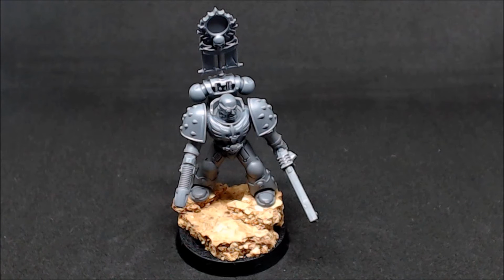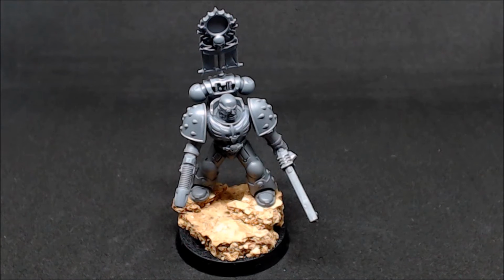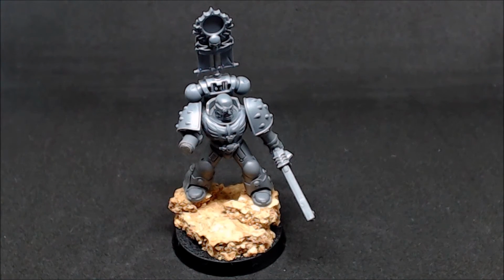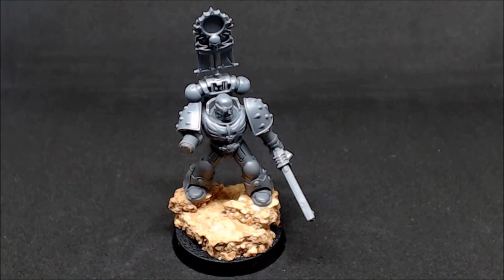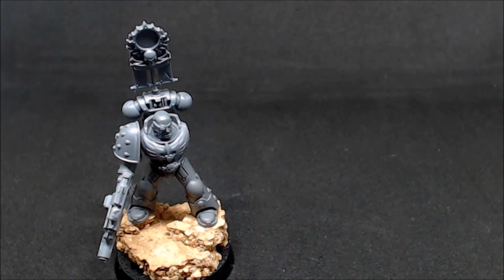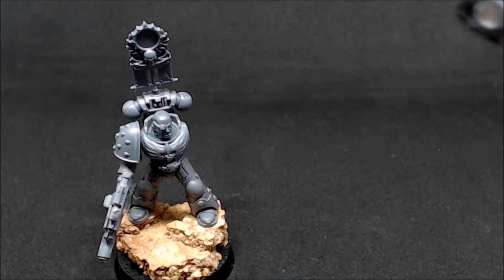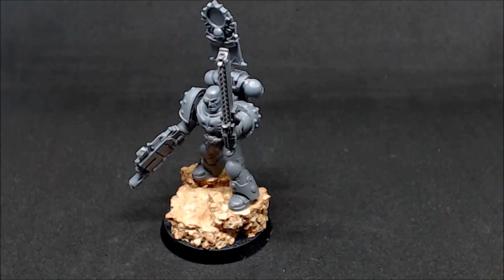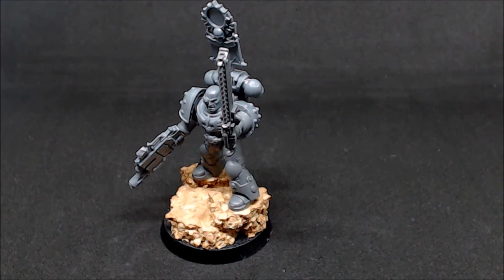Fully Magnetised Dark Angels Company Master - (Ep.1) For the Lion!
Don't forget to check out the TableTopBanter Brand New Website!